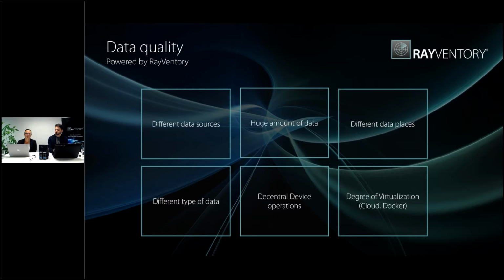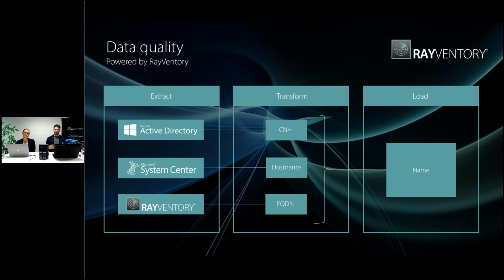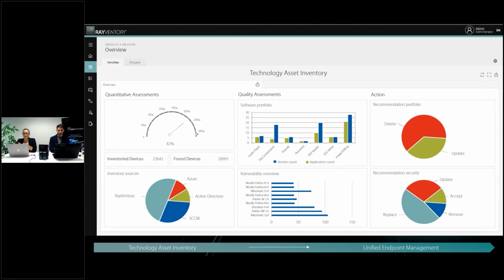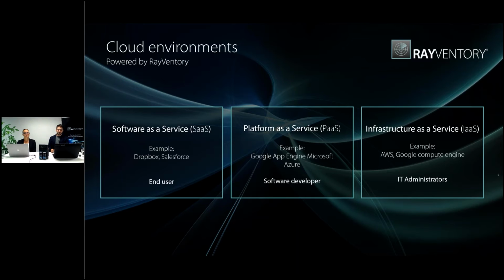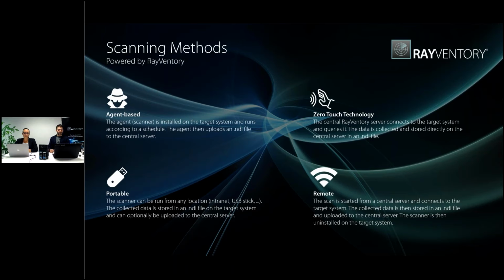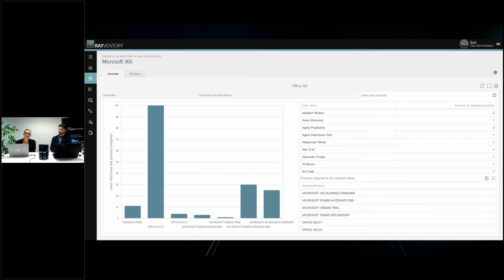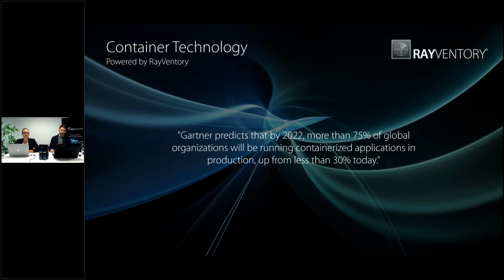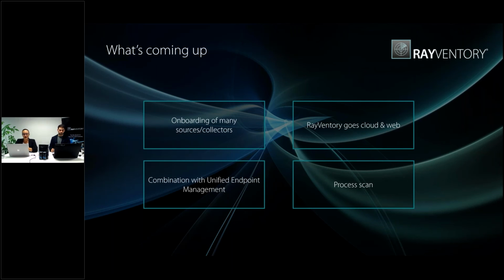Webinar - Technology Asset Inventory EN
Raynets experts will show you how RayVentory is already mastering current and future challenges in the area of technology asset inventory.